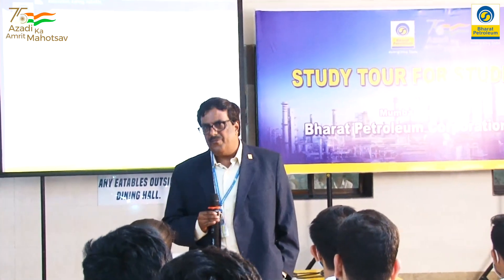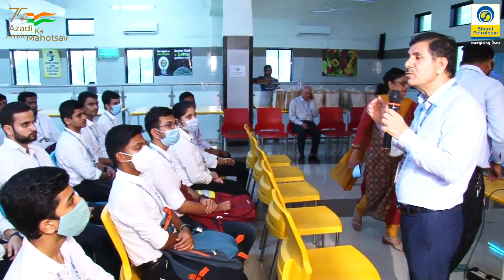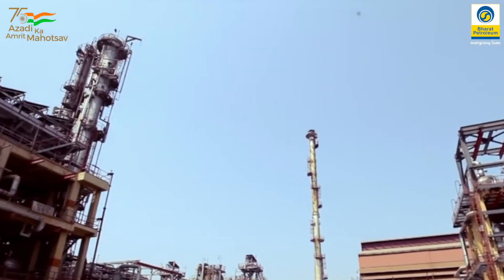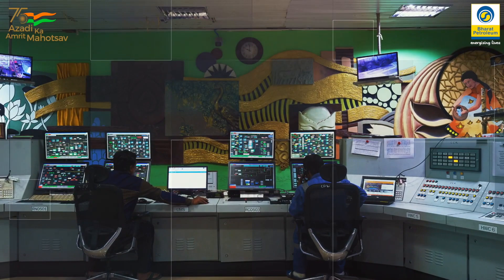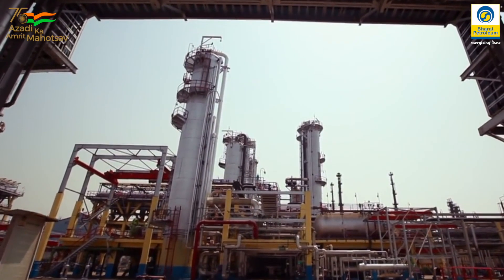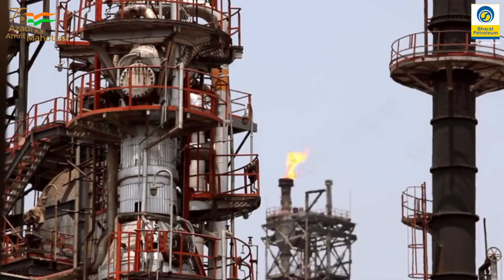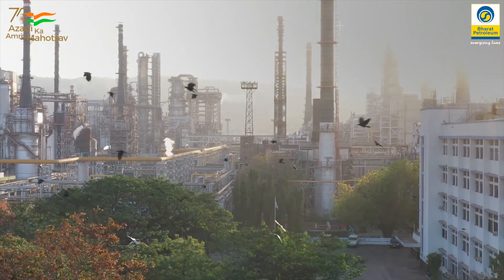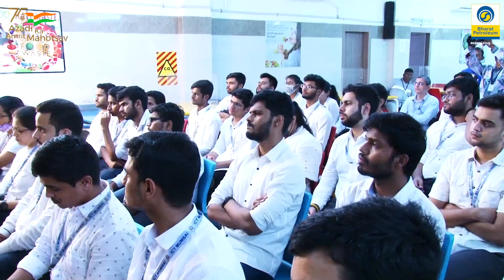A Study Tour of the BPCL Mumbai Refinery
More than 500 students from Institute of Chemical Technology, an engineering college in Mumbai, gained an insight into the oil & gas industry and witnessed how large-scale refinery operates, during their study tour to MumbaiRefinery.

This event was part of the, AzadiKaAmritMahotsav activities, with an aim to provide extra opportunities to students to complement their college curriculum.

It was a valuable learning opportunity, especially for those who have never seen a large scale refinery before, to gain a perspective on what chemical engineering is all about and the roles for a graduate engineer in oil and gas industry.